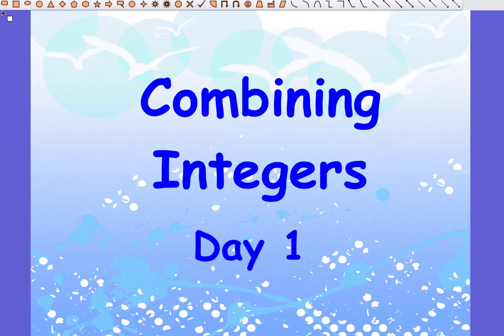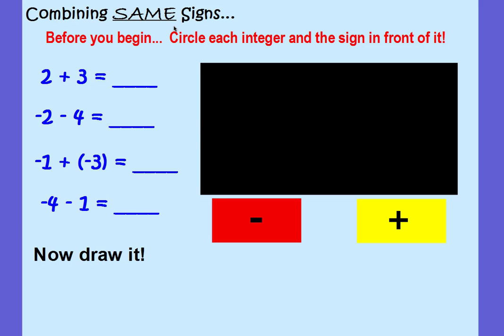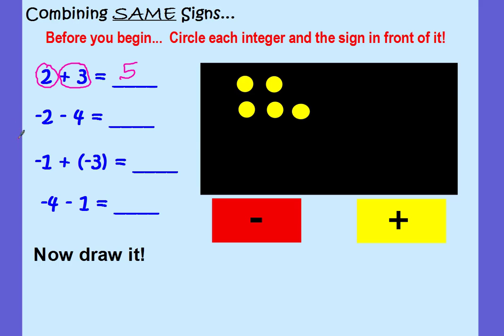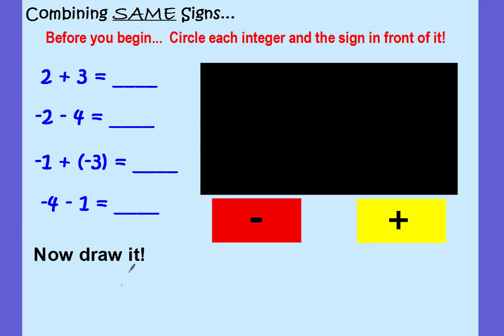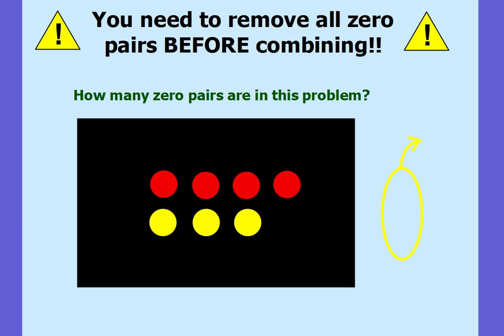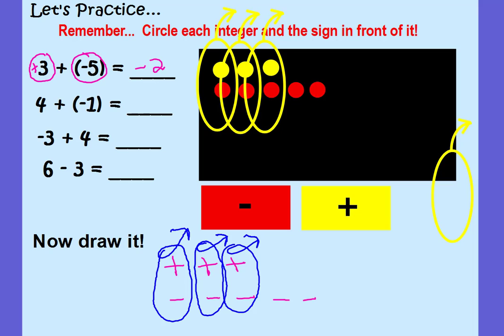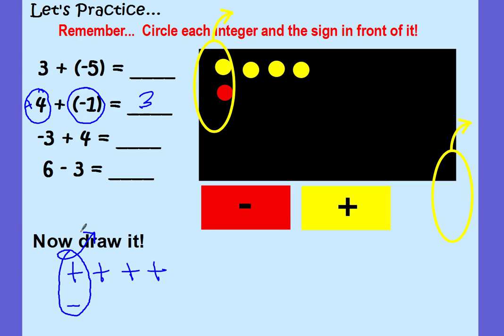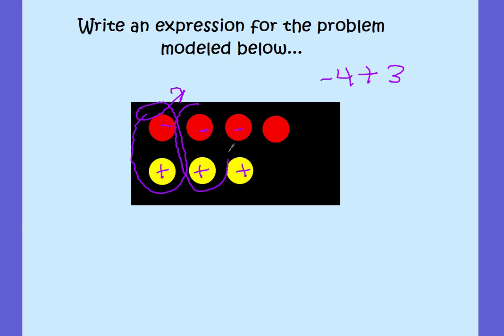Combining Integers w/Integer Chips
A 6th grade lesson on how to combine integers using integer chips and models